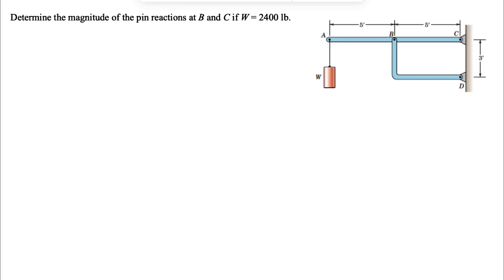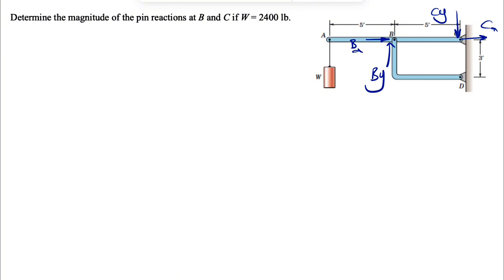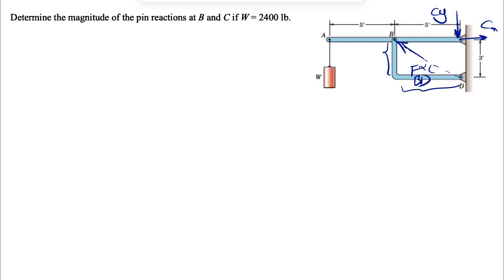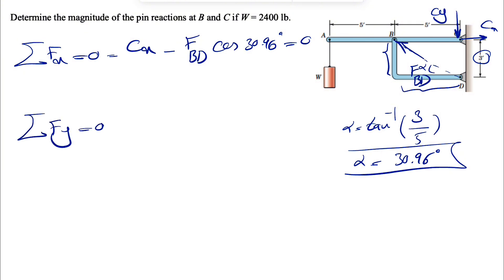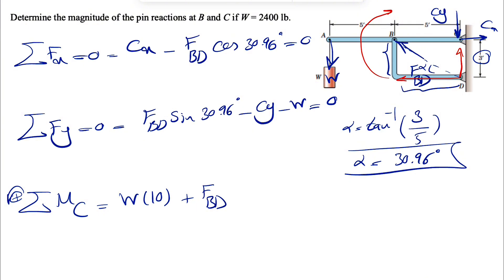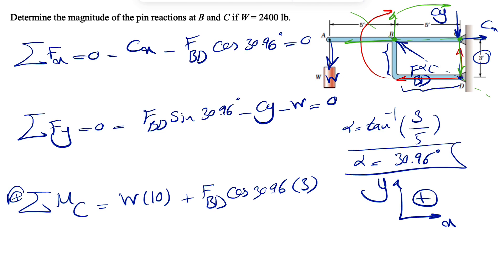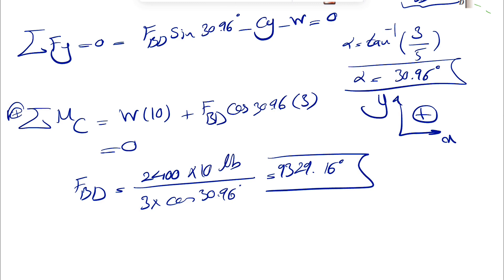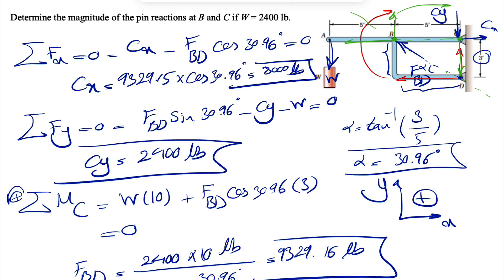Determine the magnitude of the pin reactions at B and C if W = 2400 lb.